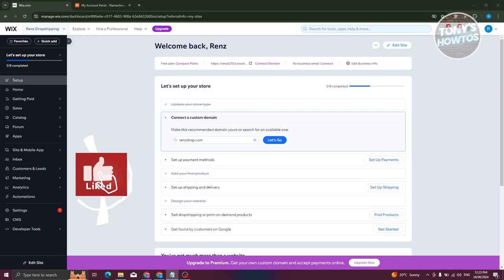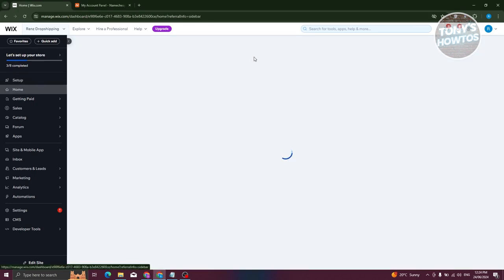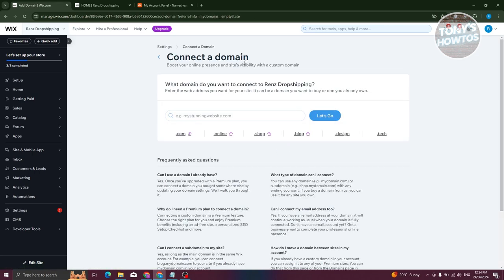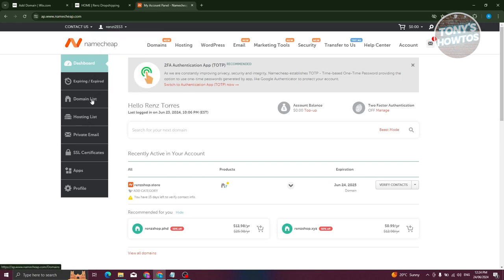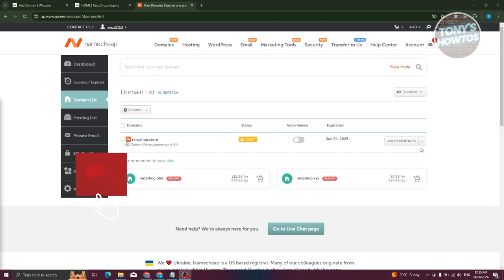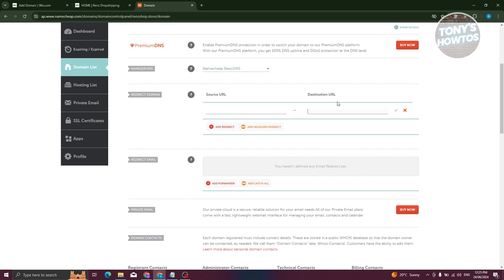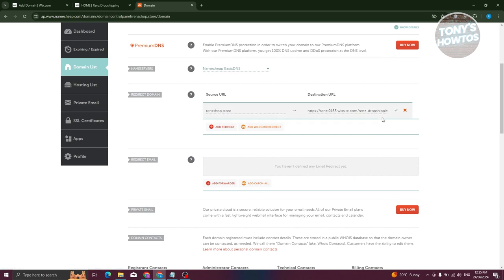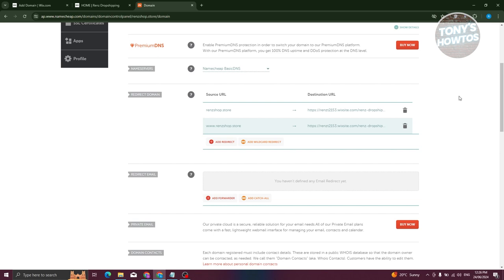How to Add Domain to Wix for Free (No Charge, 2024)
In this video, I show you How to Add Domain to Wix for Free (No Charge) in 2024. The quick and easy tutorial how to connect custom name to wix website Without Paying Wix Plan. Do you want to know step by step how to integrate domain name with wix for free in 2024? Yes? Great!